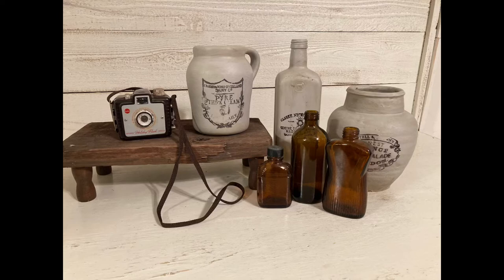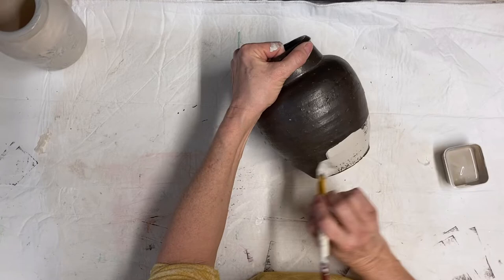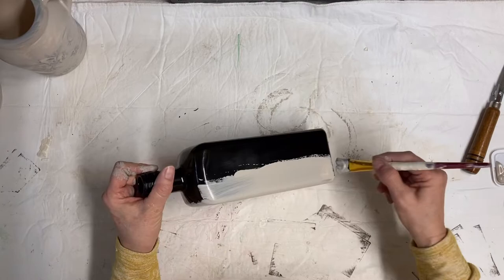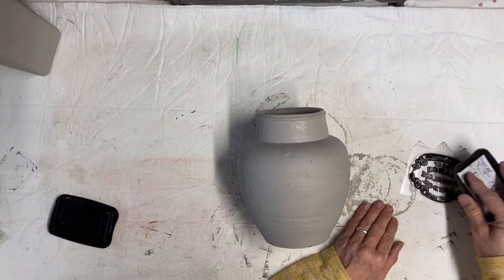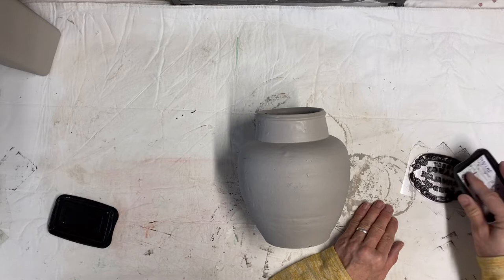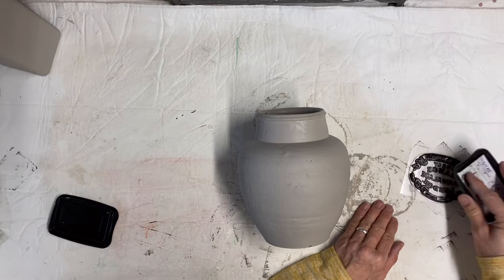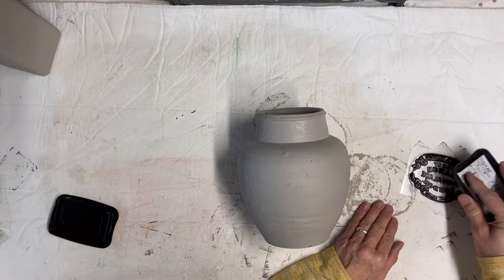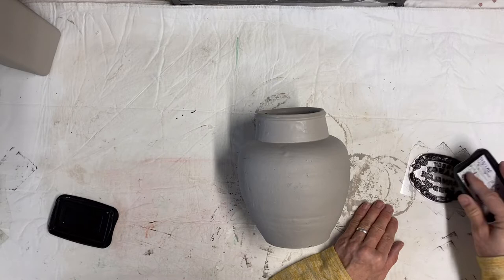How to paint Faux Crocks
How to turn thrift store glassware into faux crocks with this simple procedure